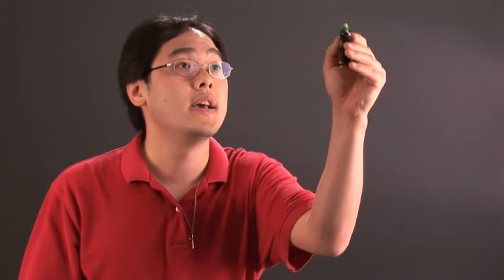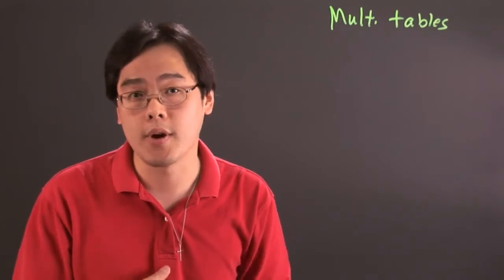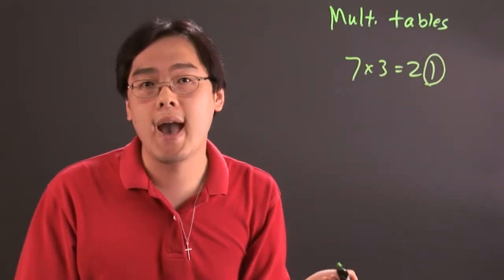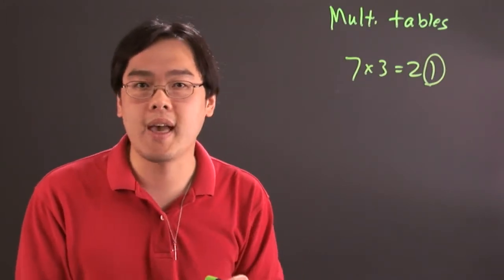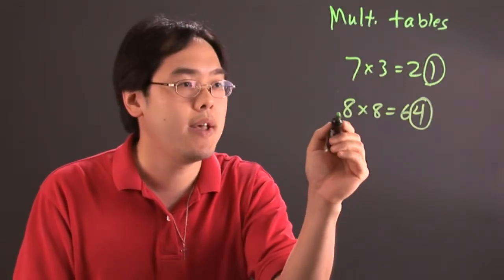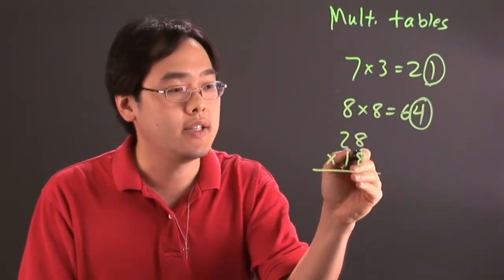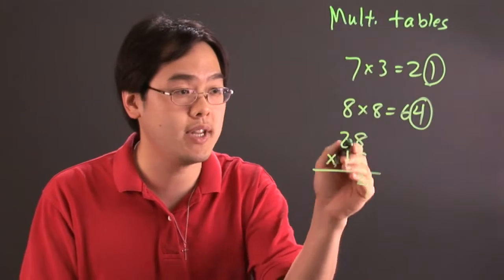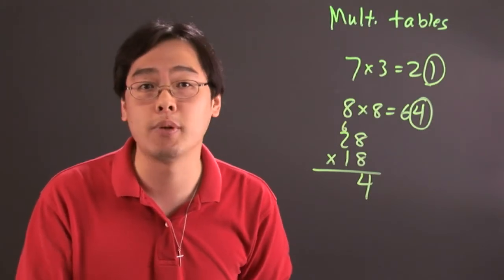How to Multiply in Seconds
How to Multiply in Seconds. Part of the series: Math Help With Multiplying. Multiplying doesn't have to take a long period of time. Find out how to multiply very quickly and accurately in seconds with help from a mathematics educator in this free video clip.